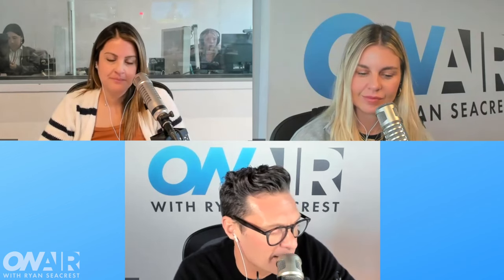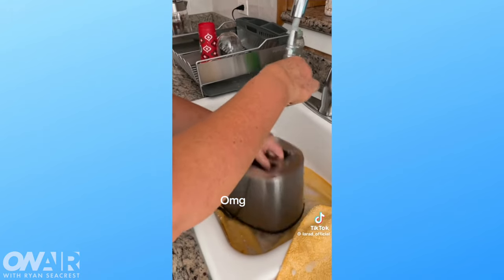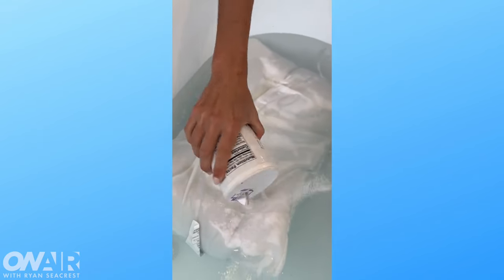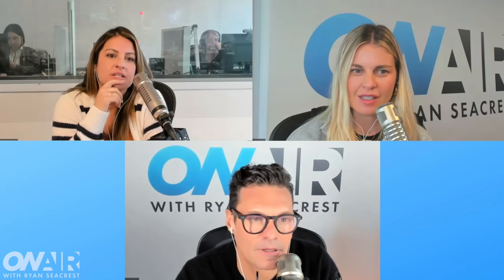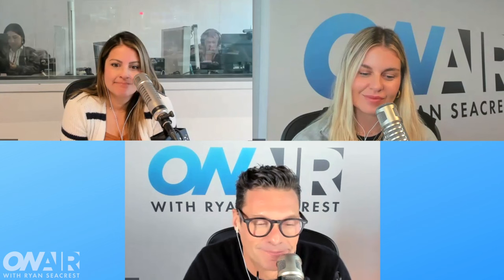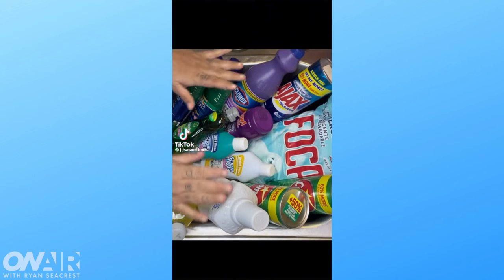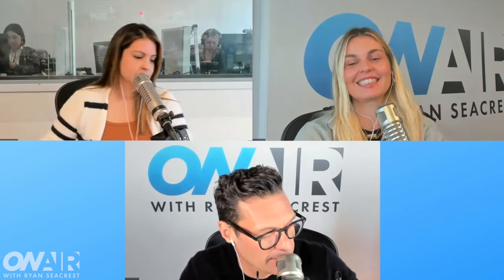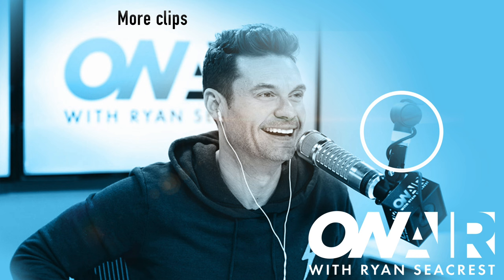Avoid These Dangerous Spring Cleaning Hacks on TikTok | On Air with Ryan Seacrest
Avoid These Dangerous Spring Cleaning Hacks on TikTok

The official home for video from On Air With Ryan Seacrest and OnAirWithRyan.com. Subscribe for exclusive celebrity interviews and music performances from the On Air With Ryan and American Top 40 studio and beyond.